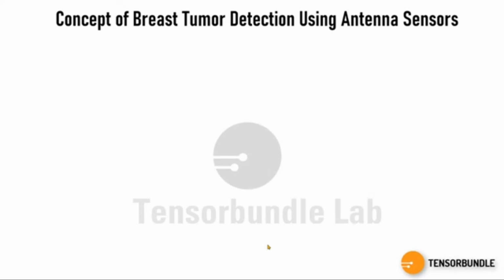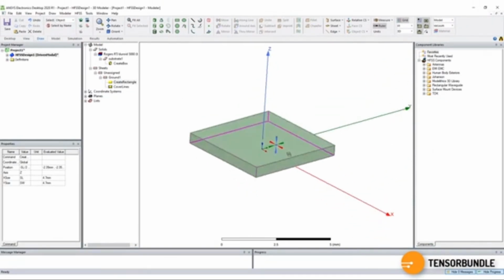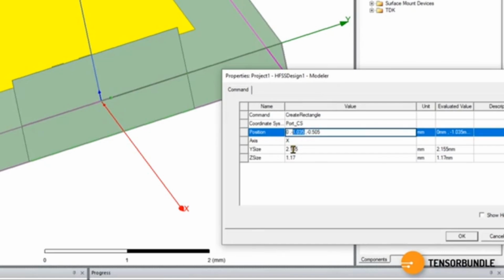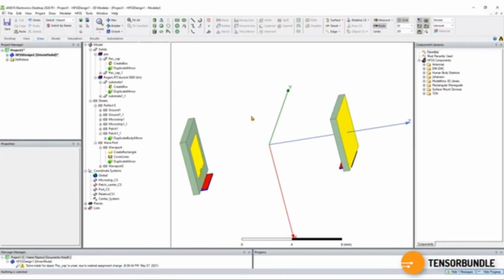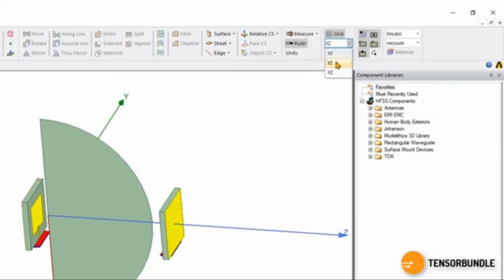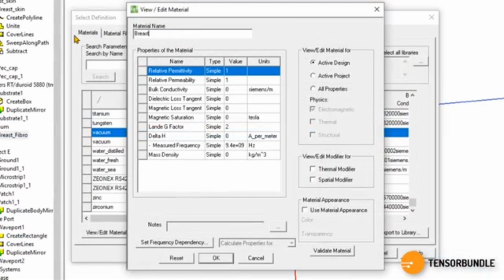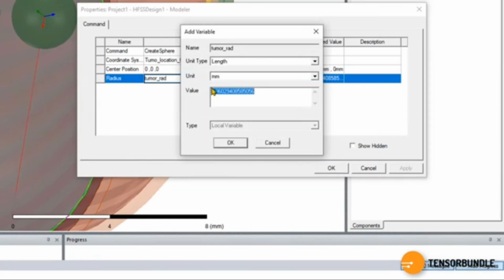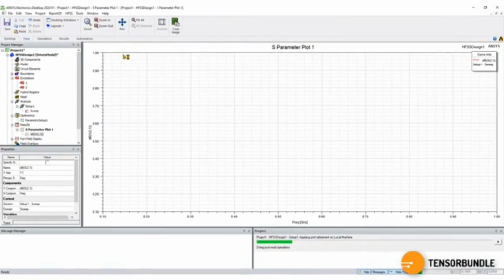Membuat antena pendeteksi kanker payudara (2)